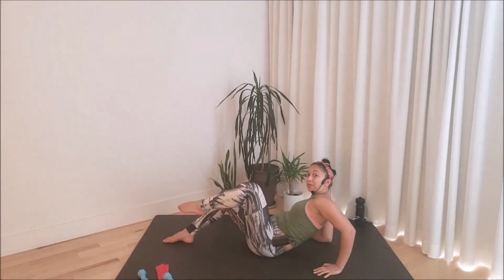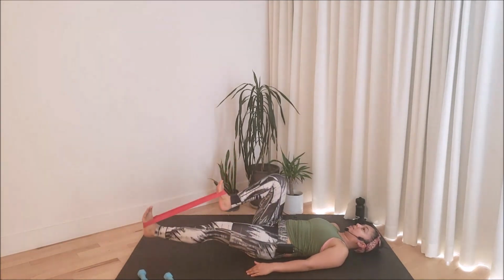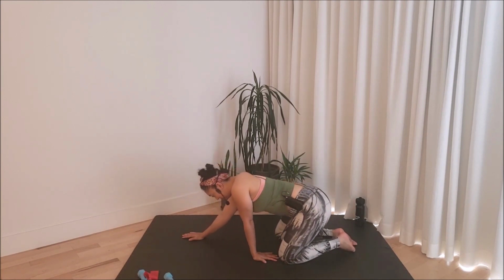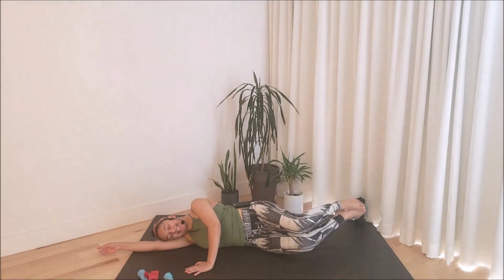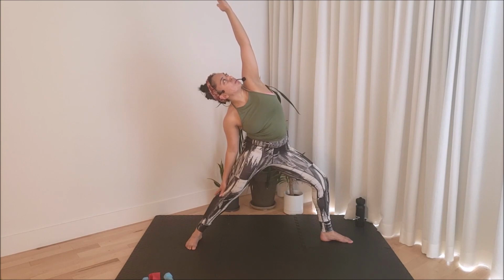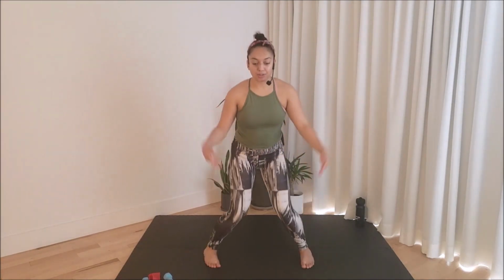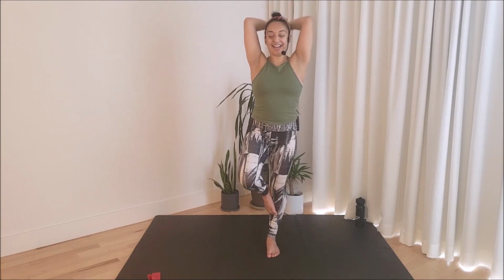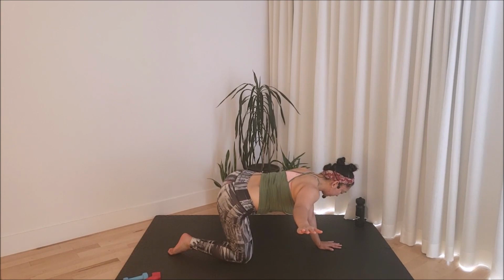1 Hour Body Neutral Yummy Yogalates Class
This is a 1-hour Yummy Yogalates workout. It is perfect to get your body moving in a relaxed yet powerful way that will allow you to get stronger.

Give me just one hour of your day to join this feel-good class that will do wonders for your mind, body, and soul. So grab your mat, a light pair of dumbbells, and an elastic if you've got one.

xox - Jenni

About Me:

Hi there! My name is Jenni, and I am the founder of Rise with Resilience™. I know firsthand how mentally draining it is to be constantly surrounded by messages to hate your body. I’ve been through it, and many of my clients have been through it as well. As a long-time fitness professional and former dancer, I always found it hard to find a community that was truly uplifting, empowering, and body neutral. Fitness has always been my own personal source of empowerment, so now I aim to heal other's negative body image through fitness. Because (and as I always tell my clients) fitness is fun, and fitness feels good.

Originally from Toronto, I spent 10 years touring Canada and the United States with several professional dance companies. In 2013 I moved to Montreal to further pursue my career in dance. It was here that I discovered Zumba and a newfound passion for bringing joy to people’s lives through movement! Since propelling myself into the fitness industry, I have hosted numerous Zumba Fitness parties and fundraisers, taught at several of Montreal’s most popular fitness clubs, and helped countless men and women to feel strong, fit, and confident, both online and in person!